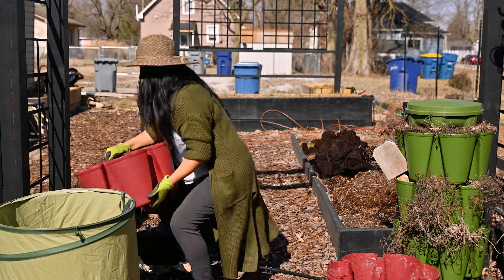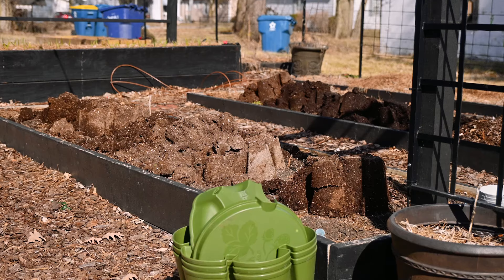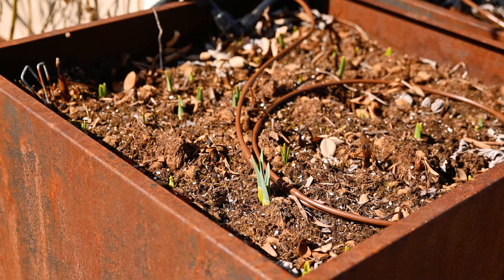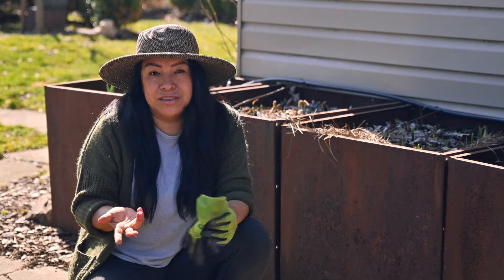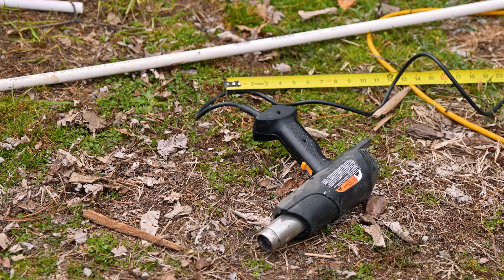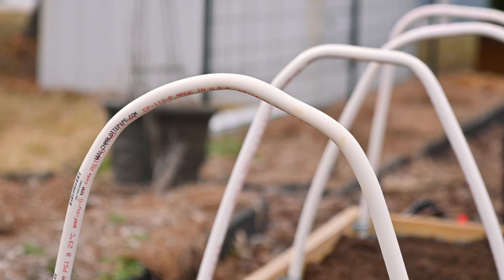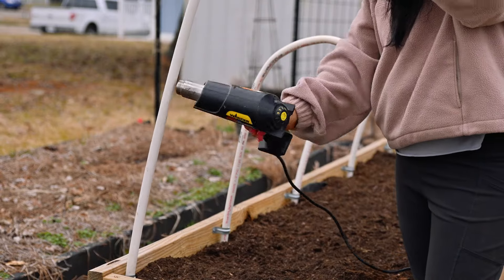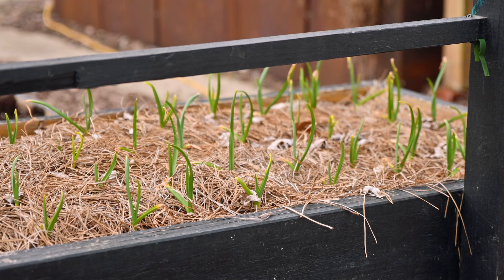Looks like another false Spring in Indiana! February Garden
Stepping into the warmth of this month's high temperatures and making the most of it! 🌞 It's the perfect opportunity to get my gardening game outdoors started (cleaning, pruning, sorting and organizing the garden) and soaking up the sun while at it.
Who else is taking advantage of this heat wave?

0:00 - 3:19 Repurposing greenstalk soil
3:20 - 8:11 Updates & Hoop House
8:12 - 10:13 Troubleshooting PVC Hoops

SEED STARTING resources I USE 🌱
Shelving RACK

Corten Steel Bed
Diamond Trellis
Yellow BOOTS
Cute Hat
Spiral floral Notebook
White House Bird Feeder
General Fertilizer
Wood Bookshelves
FACE planter
Outdoor irrigation timer
Hisea Gray/Orange boots

📽 CAMERA GEAR
Vlogging Camera (videos)
DSLR (Images)
Rode External Mic
Cleaning wipes for lenses/gear